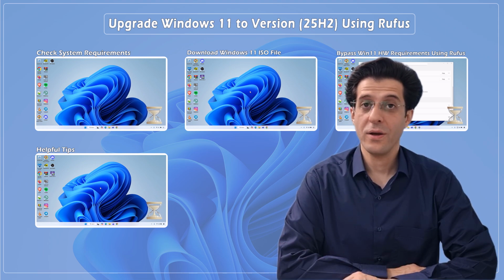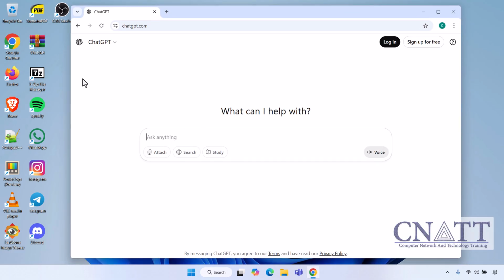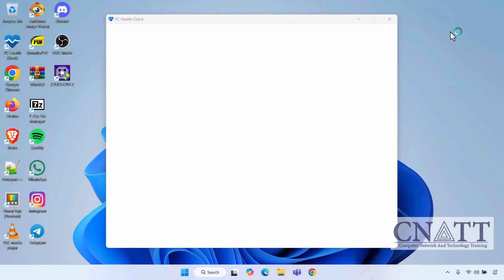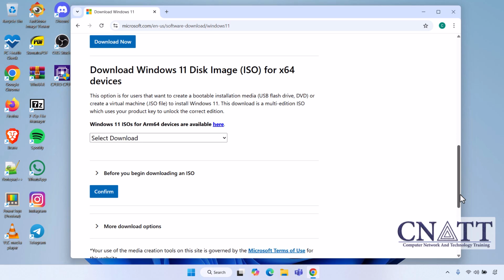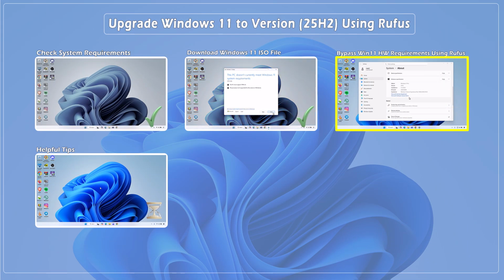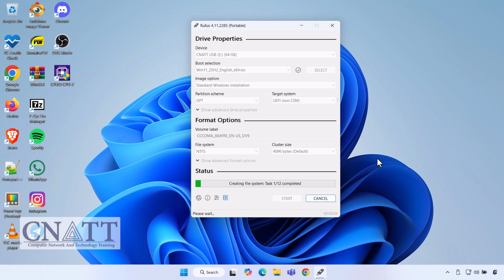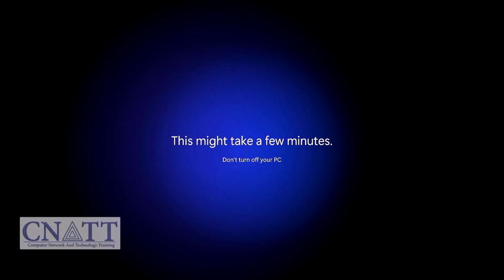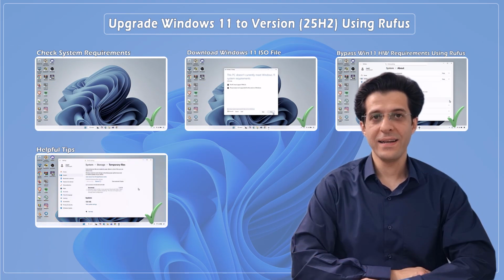Upgrade Windows 11 to Version 25H on Unsupported PCs Using Rufus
Upgrade Windows 11 to Version 25H2 on Unsupported PCs Using Rufus — step-by-step guide to upgrade unsupported PCs to Windows 11 version 25H2 using Rufus while keeping your apps & settings.

What this video covers: a full walkthrough to check requirements (Windows version, CPU POPCNT), create a Rufus USB that bypasses TPM/Secure Boot/RAM checks, perform an in-place upgrade to Windows 11 25H2, and rollback / cleanup tips.

## ⏱ Timestamps / Chapters

00:00 — Intro / Teaser
00:12 — Check System Requirements
00:50 — Step 1 — Check Your Windows 11 Version
01:19 — Step 2 — Check CPU Compatibility (POPCNT)
03:12 — Step 3 — Check Overall Upgrade Eligibility (PC Health Check)
04:46 — Download Windows 11 ISO File + language check (DISM command)
07:21 — Bypass Windows 11 Hardware Requirements Using Rufus (Bootable USB)
11:27 — Rollback Options (10-Day Window)
12:10 — Free Up Disk Space / Cleanup
12:56 — Outro

💻 *Useful Commands:*

*Check the current Windows language with the command:*

💻 Example Question for ChatGPT, Grok, Gemini, Copilot, or other AI tools:

For instance, we asked ChatGPT the following question:
"Does my Intel Core i7-3632QM CPU support POPCNT?"

You can replace the CPU model with yours and ask the same question to check compatibility!

📌 *Tips After Upgrading:*
- Learn how to roll back to a previous version within 10 days.
- Free up storage by deleting old Windows installation files.

Don’t forget to back up your data before proceeding to avoid potential data loss.

*Related Tutorials:*

🎵 Music Credits